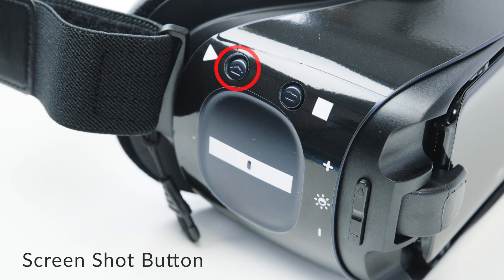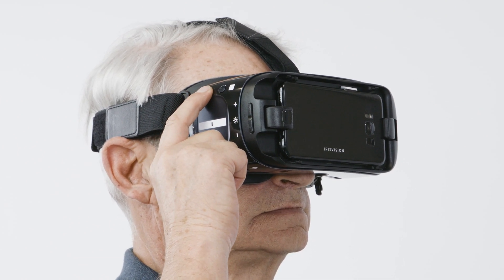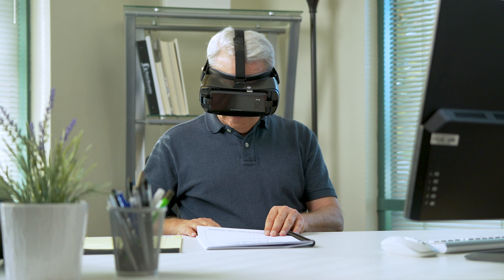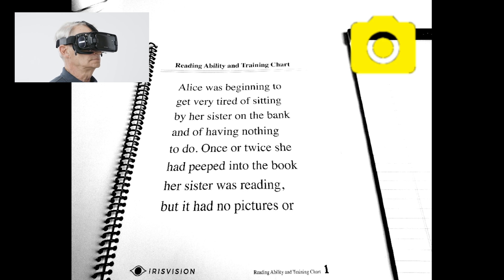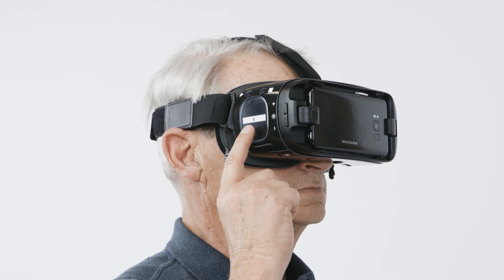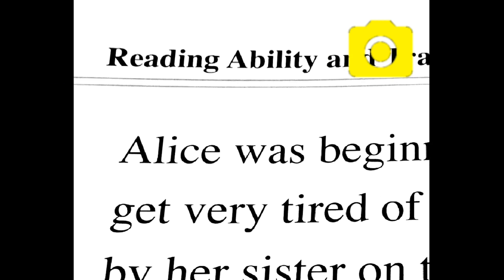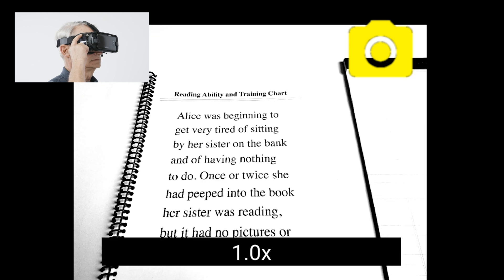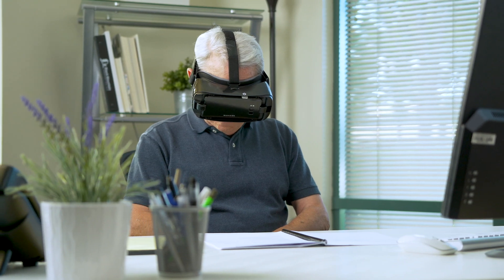Screenshot Button | IrisVision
This video explains how the screenshot feature works on IrisVision.